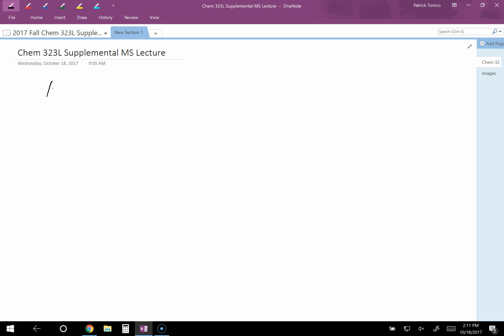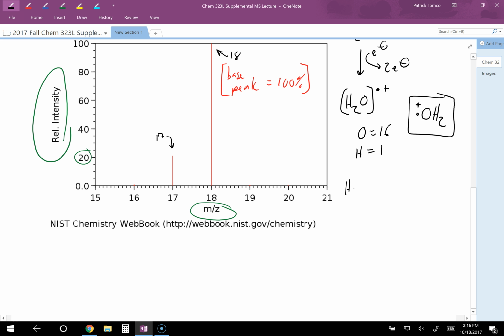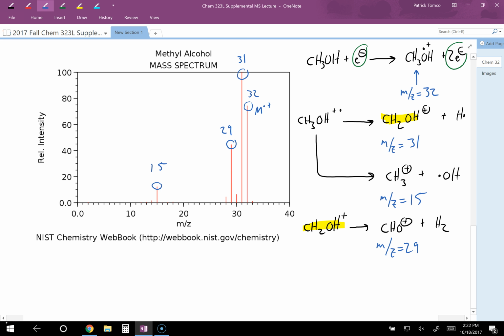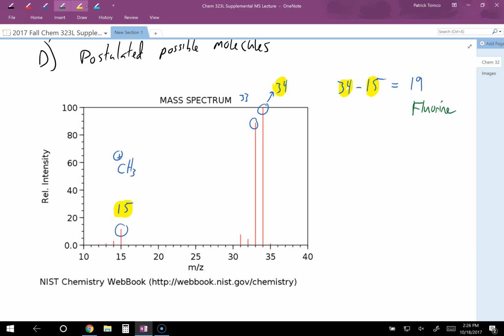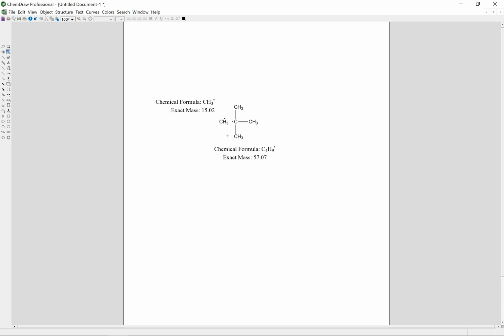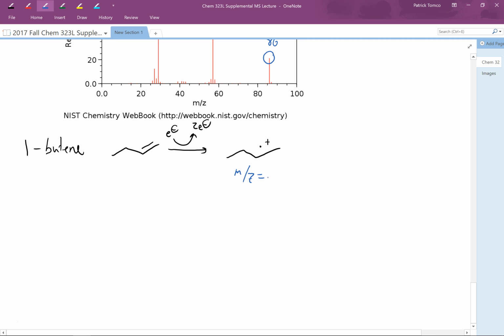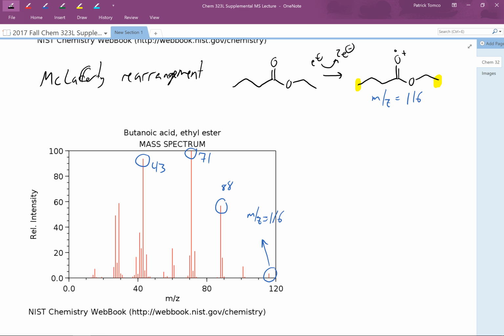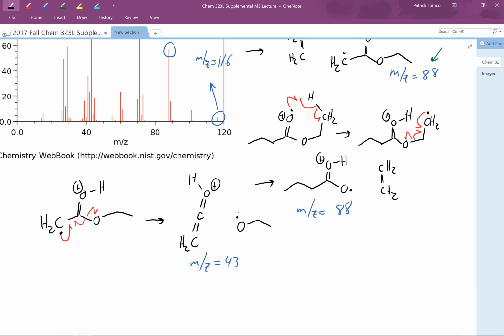MS Interpretation Video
Interpreting Mass Spectra Data